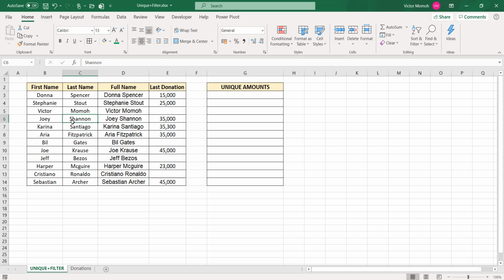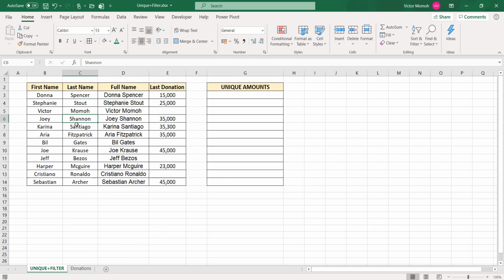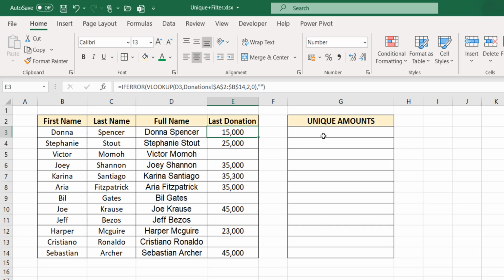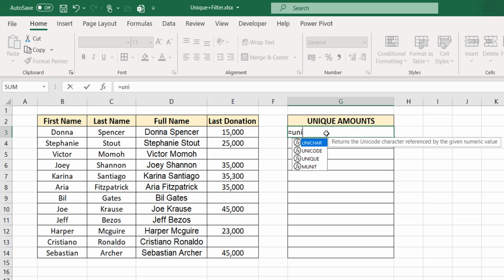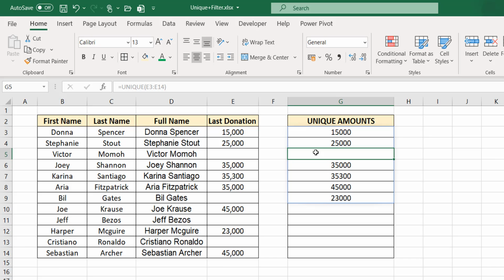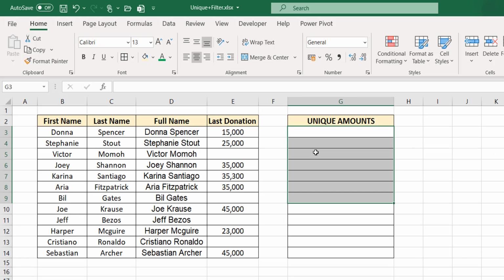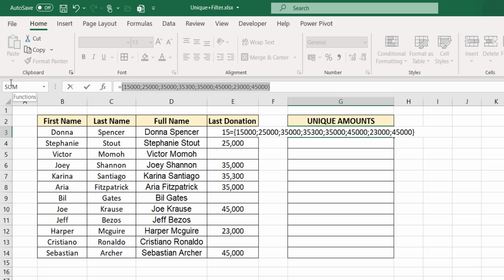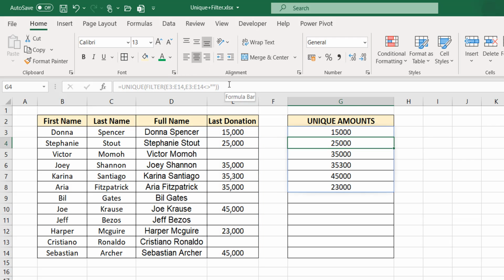Unique and Filter functions to extract unique non-blank entries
In this video, I show a simple combination of Unique and Filter functions to extract a unique list of non-blank entries from a range